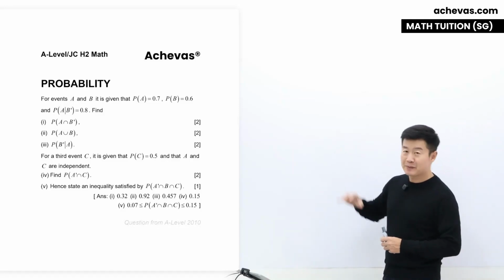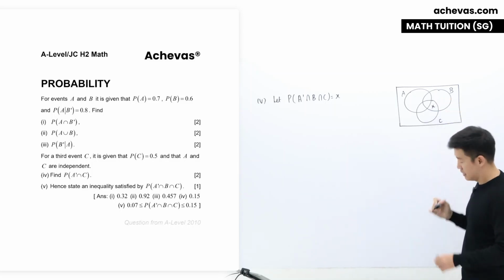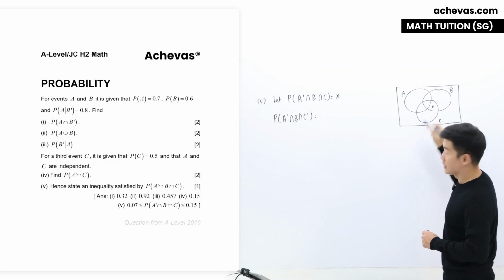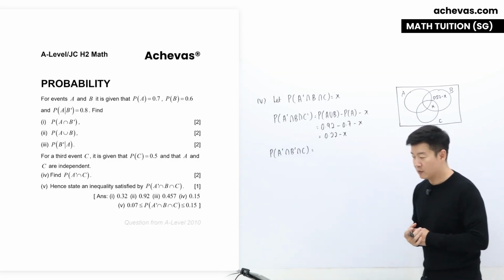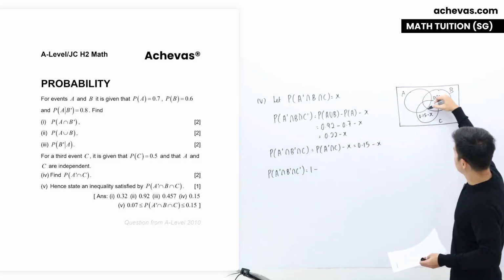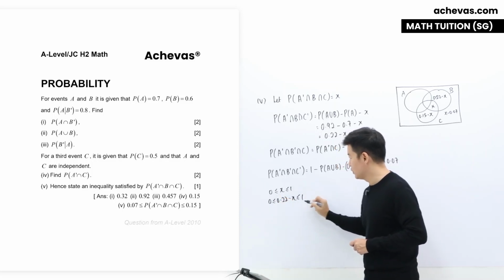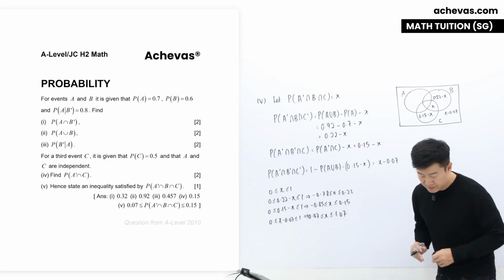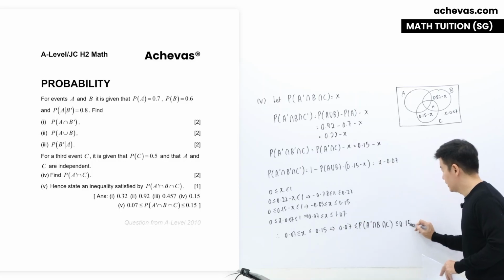Probability | A-Level & Junior College (JC) H2 Math Tuition | Singapore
🏫 Question from Cambridge 2010 H2 Math Exam Paper 2 Q7 (Statistics)
Similar probability questions from past Cambridge exams:

POPULAR Bookstores